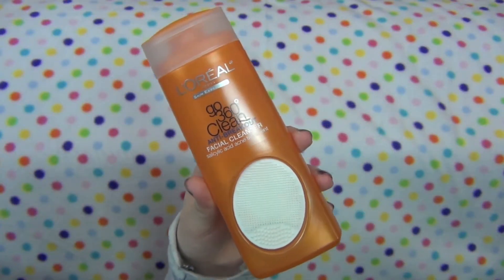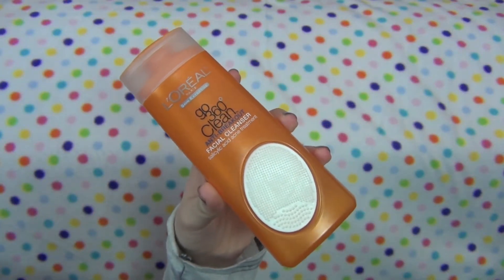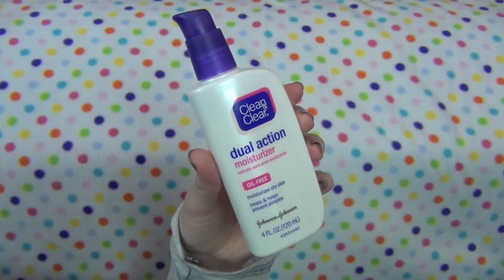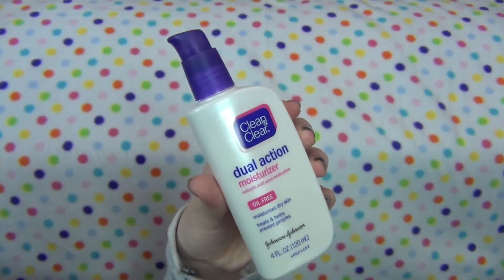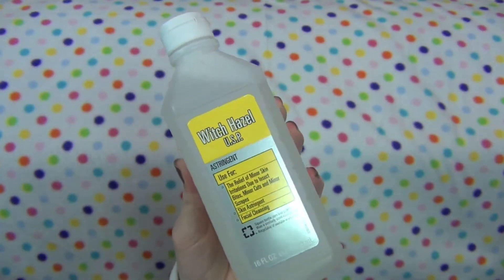Skincare Products + How I helped my acne!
xoxo